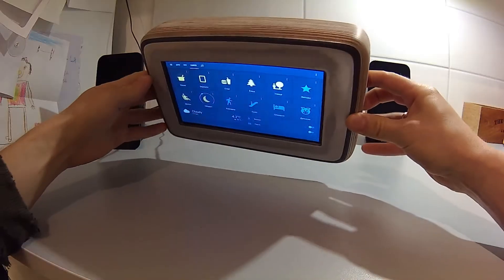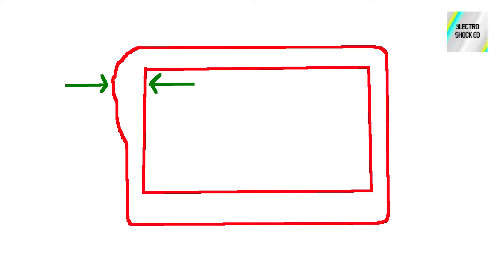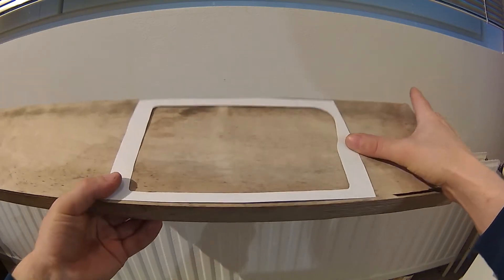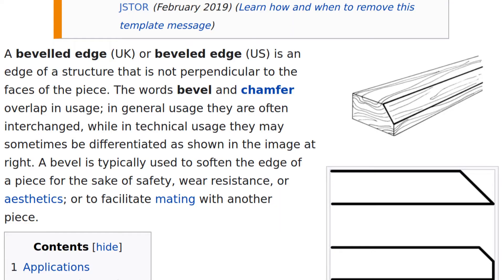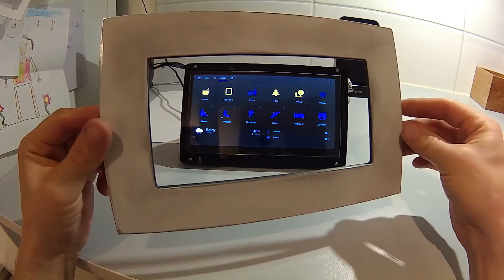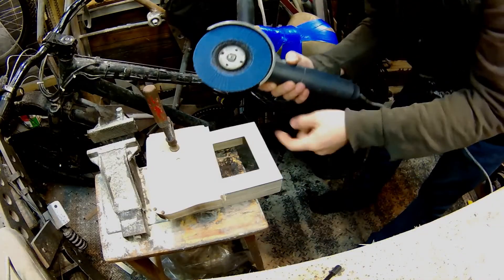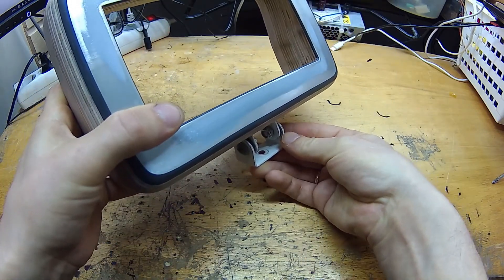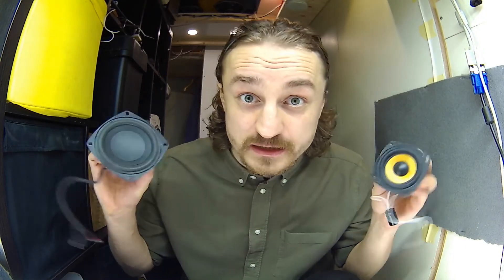Home Assistant Touch Screen Kiosk (pt.3)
I needed to build a custom frame/enclosure for my Home Assistant touch screen kiosk that I made in previous videos. I don’t have a fancy 3D printer. So, I decided to use some recycled plywood. Let’s see how to manufacture something decent, with just some basic tools and recycled materials.